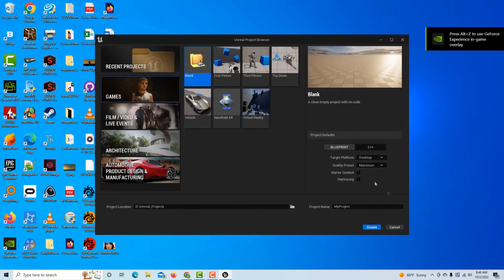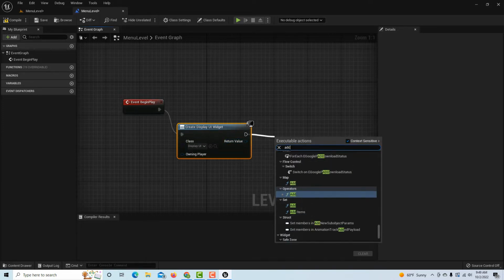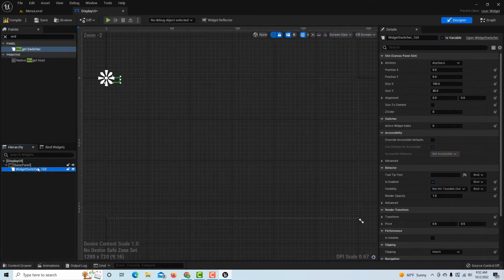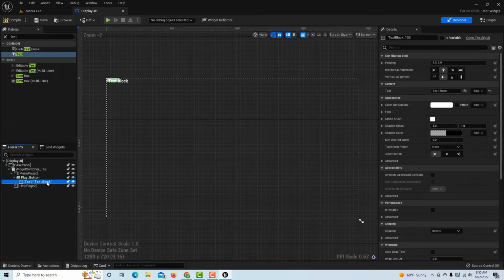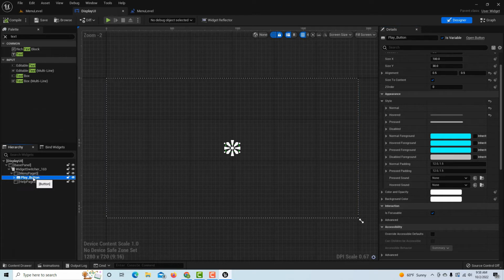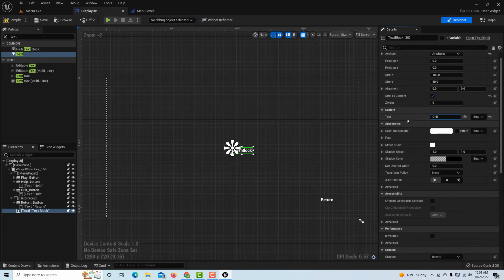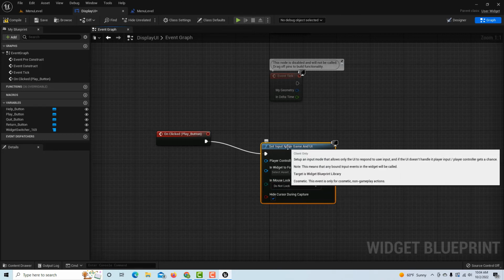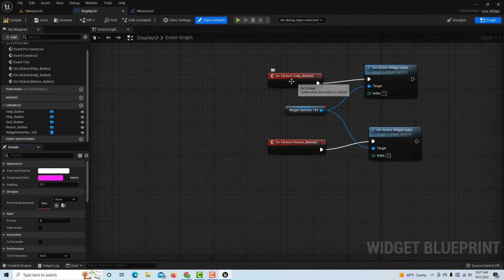Creating Your First Basic Menu in Unreal Engine 5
Walkthrough of how you can create a basic, fully functioning menu in Unreal Engine 5.